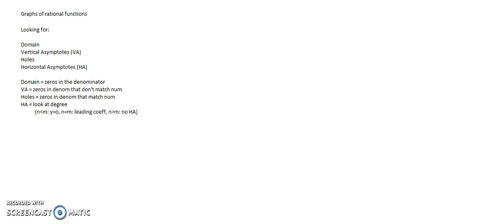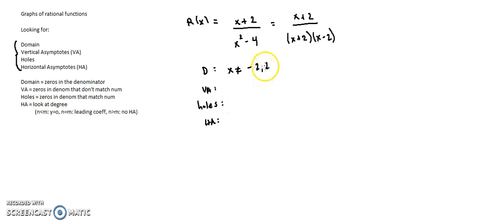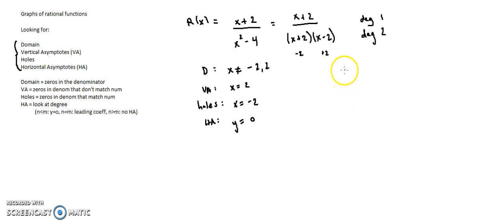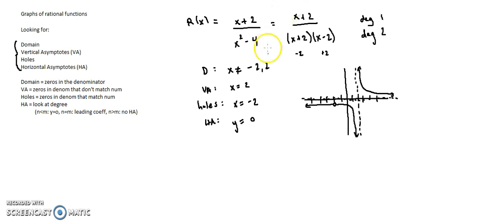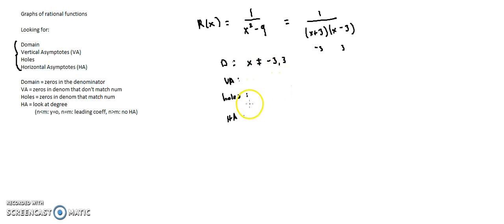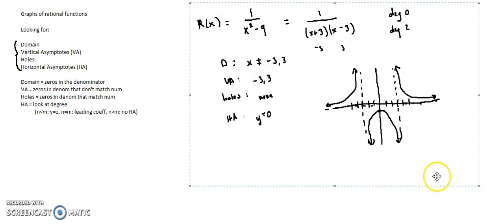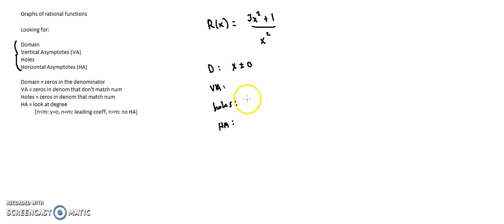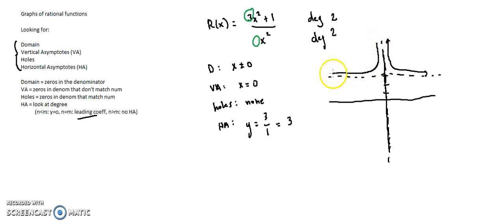Section 5.2 part 4